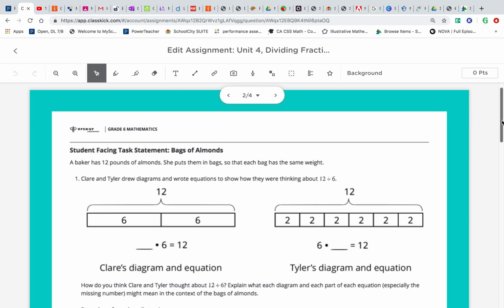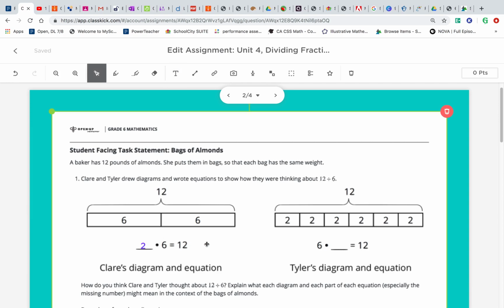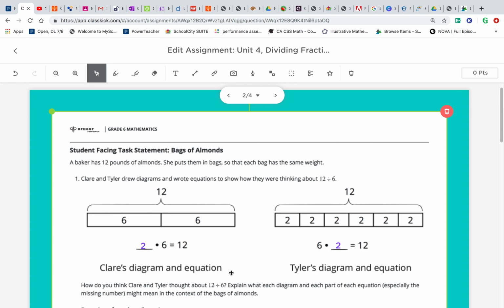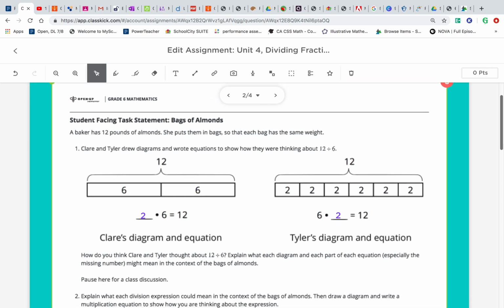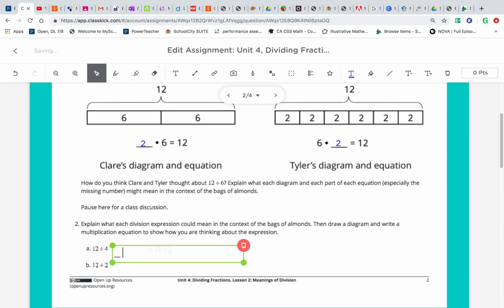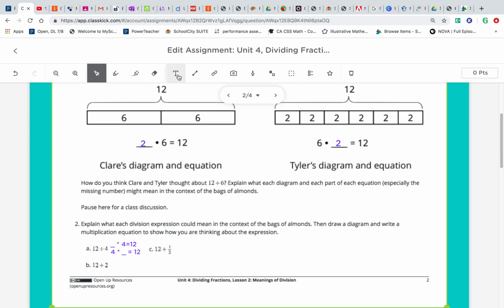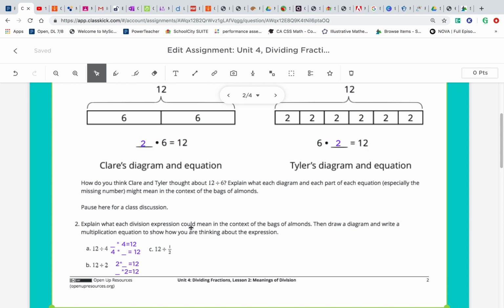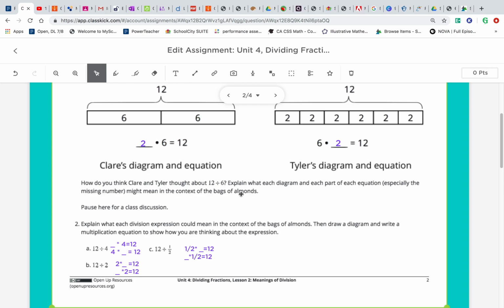6 4 2